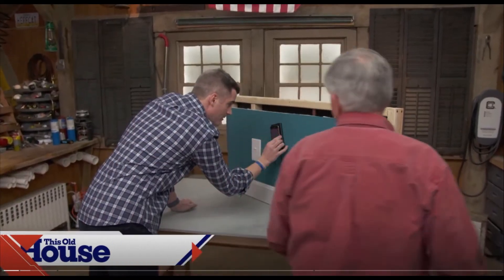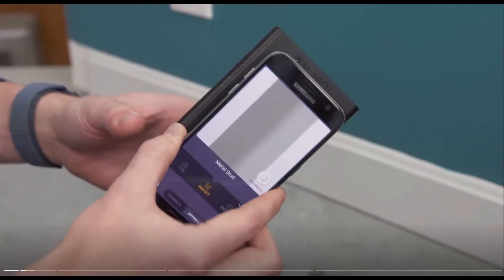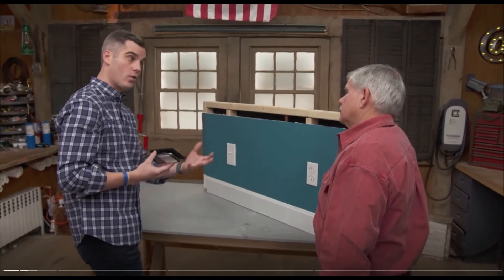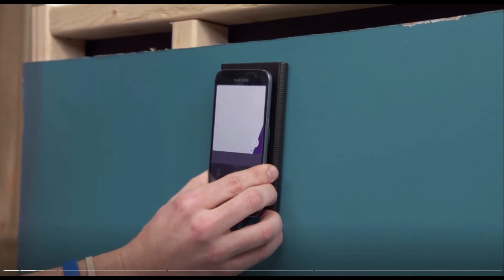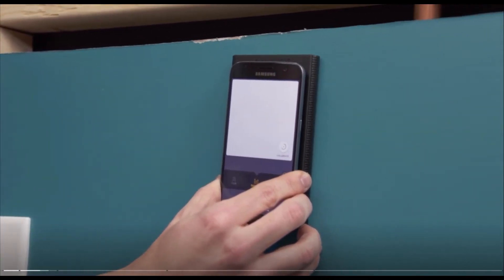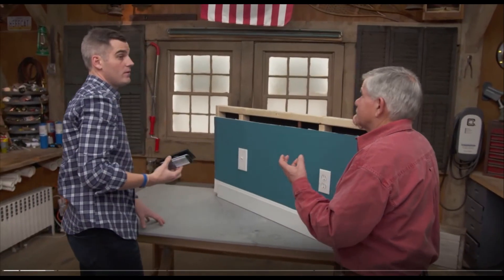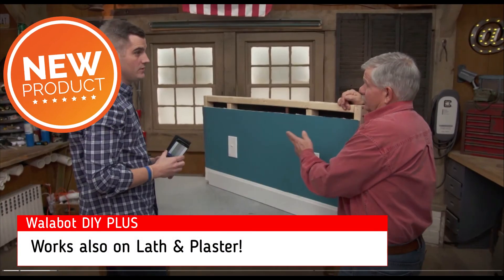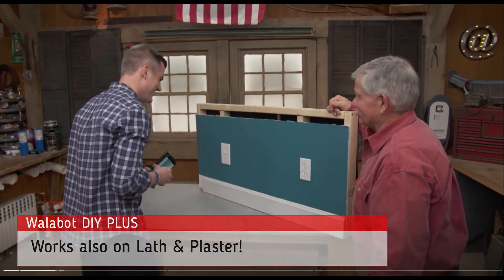Walabot DIY at This Old House